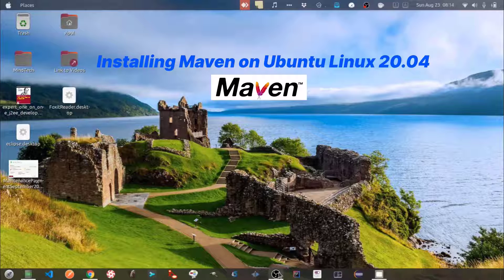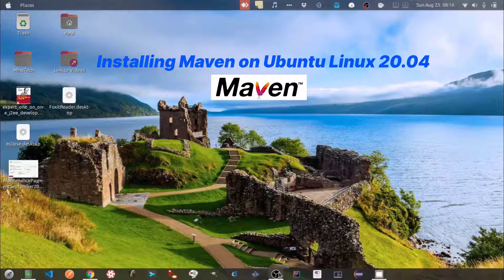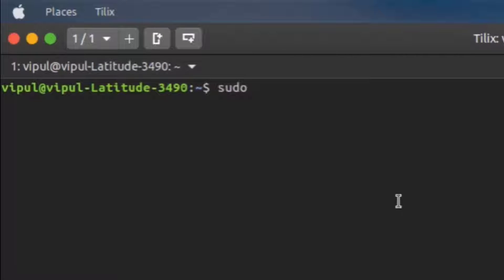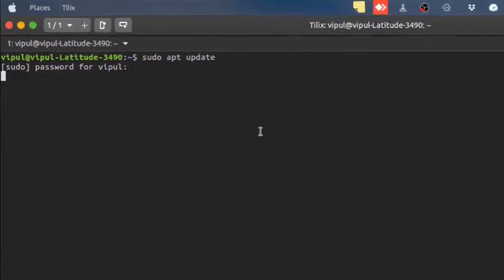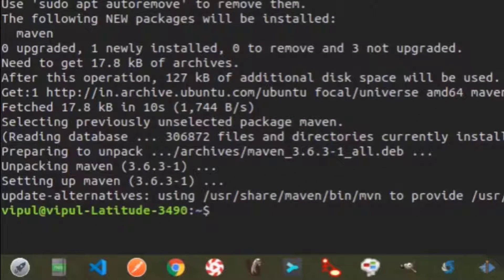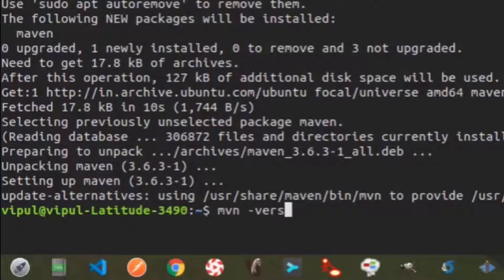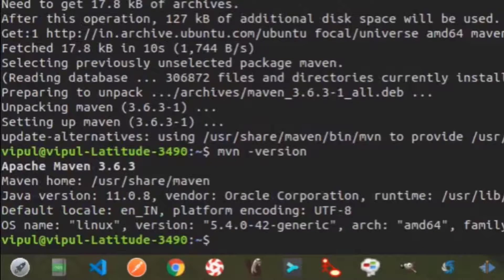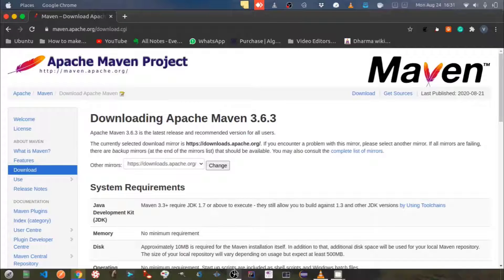Maven - Part 1 - Install Maven on Ubuntu Linux 20.04 LTS in 2 min! | Maven & Gradle Series(2020)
In this video, I will show how to install the Maven build tool on Ubuntu Linux 20.04 LTS. Maven has been a popular source code build tool for many years.
Steps to install maven on Ubuntu Linux 20.04 LTS:
1.Open Terminal
2. type in "sudo apt update" and enter to get the latest stable version of maven.
3.Execute the command "sudo apt install maven" to install maven
4. Once installed, check the maven version using "maven --version"